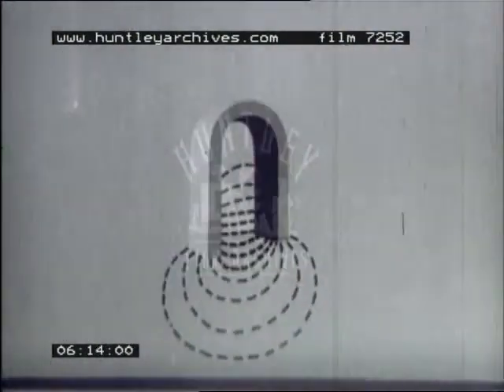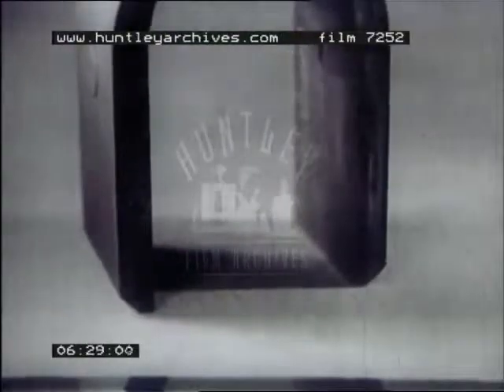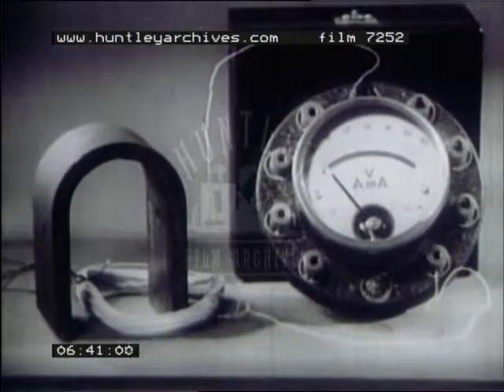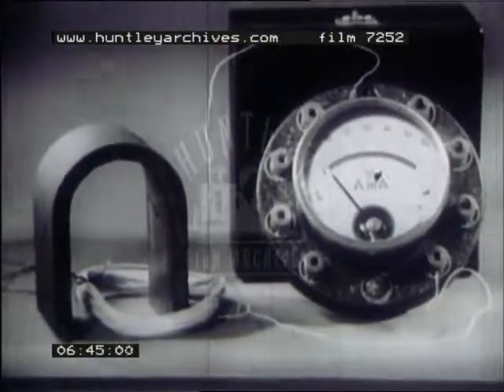How the Microphone Works, 1930's - Film 7252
Explanation of how a microphone works. Electric pylon. Man in Telephone box making a call. Newsreader speaking into a microphone. Boom microphone as used on a film set behind the scenes.